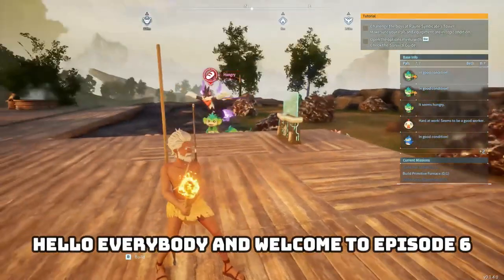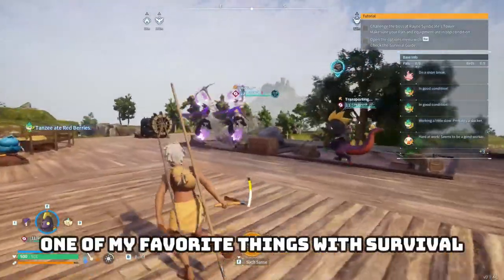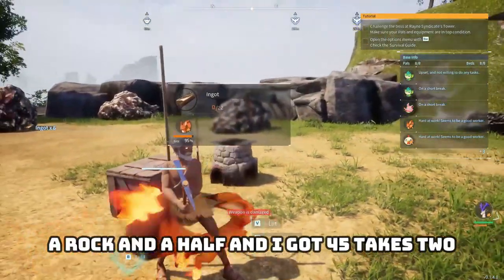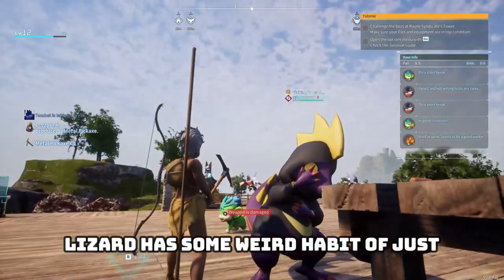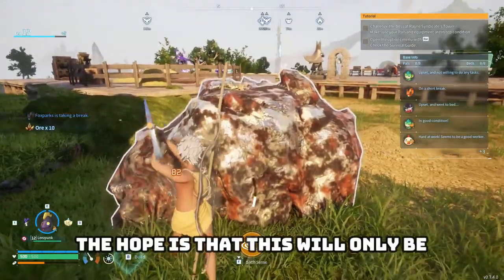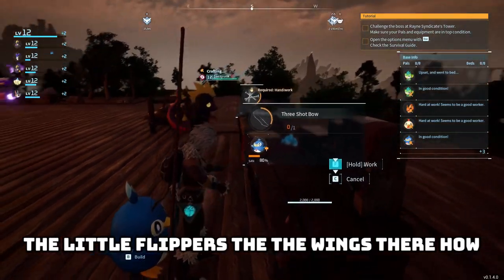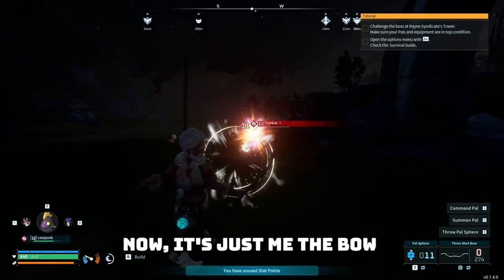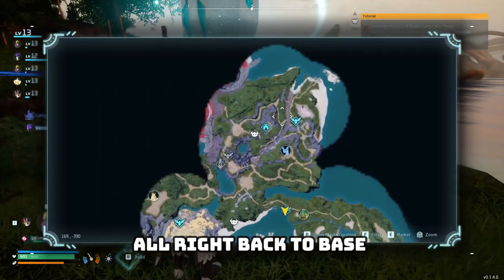Palworld Empire | Need More Ore! | Ep 6